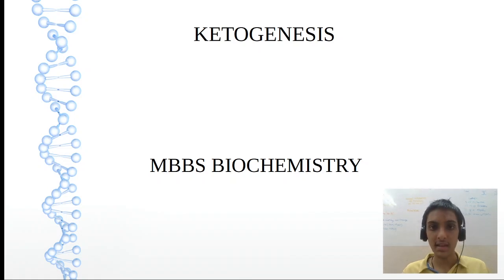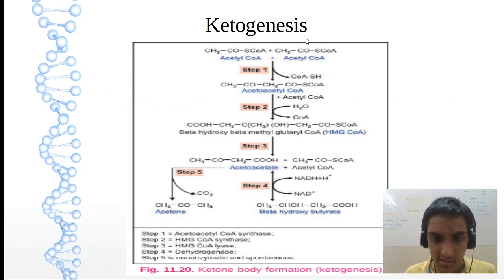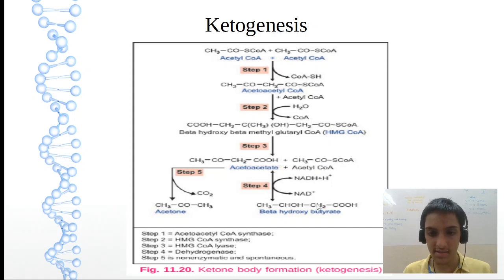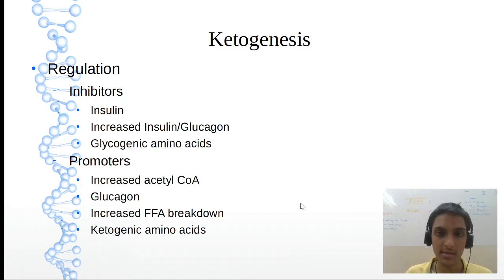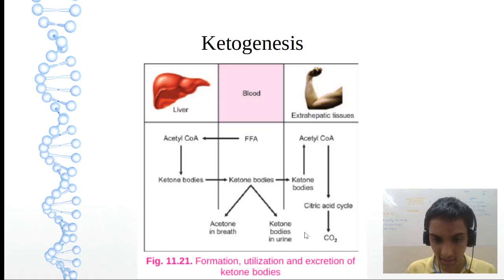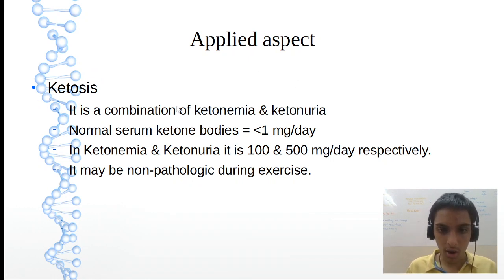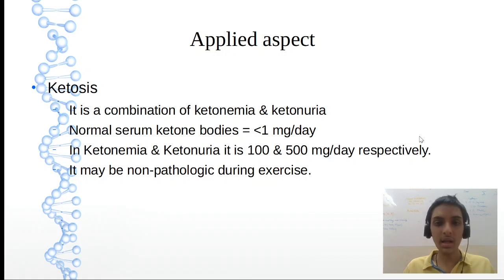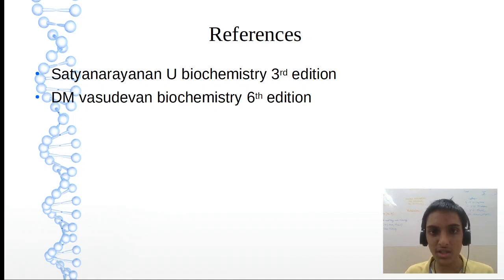MBBS BI Ketogenesis | Sudharshan PB